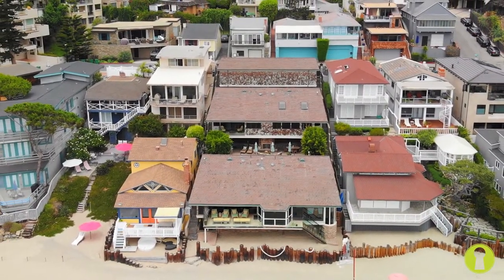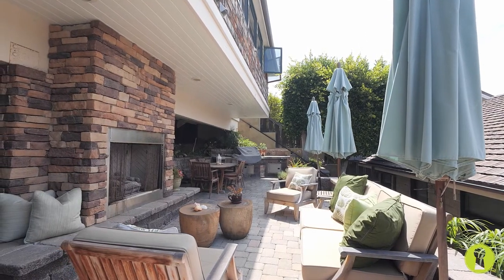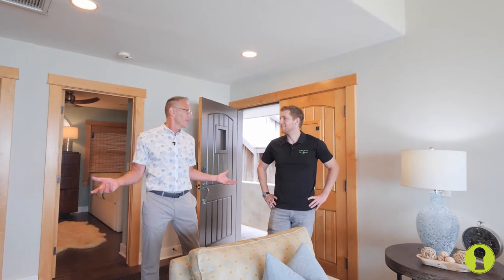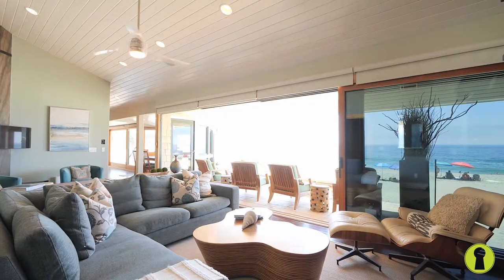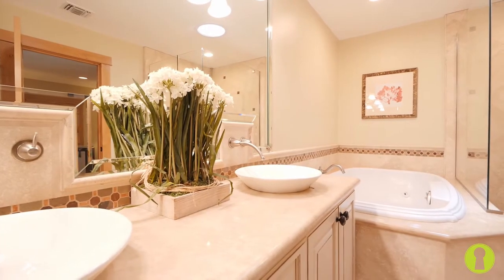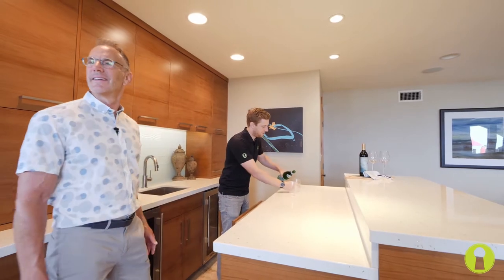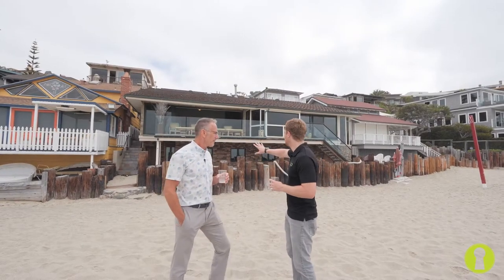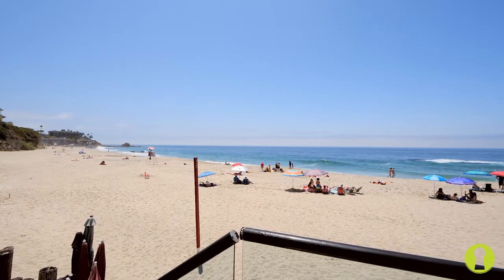First Impressions 👀 2800 Ocean Front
👀 What is Scott's first impression of 2800 Ocean Front? Don't miss this amazing episode of First Impressions!
🛏️ 7 Bed⁠
🛁 8 Bath⁠
📏 6,000 SqFt⁠
📐 9,583 Sqft Lot⁠